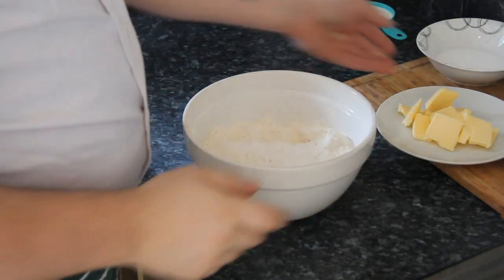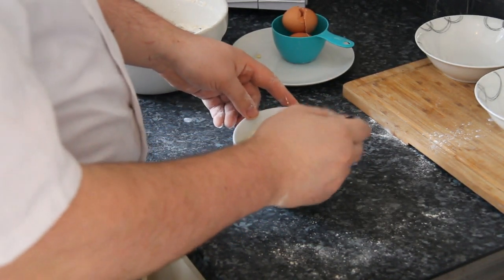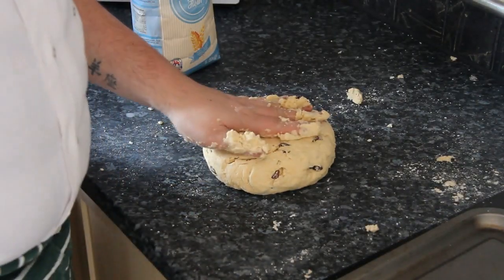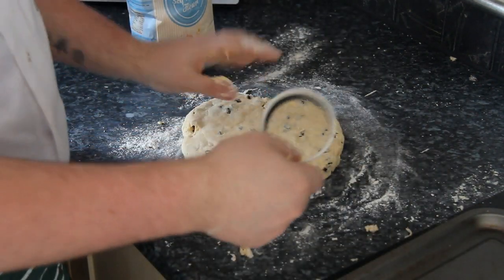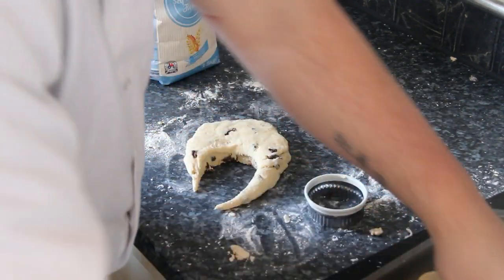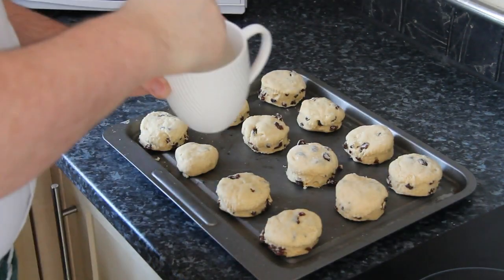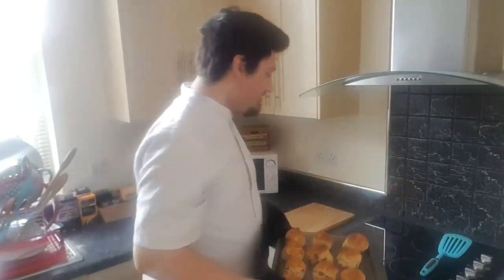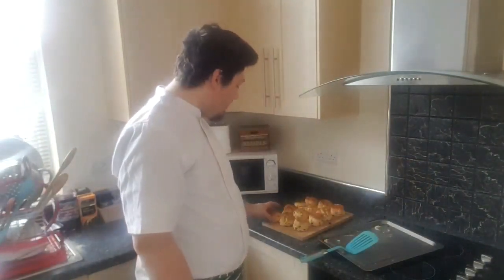how to make the perfect scones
Today i show you how i make My scone recipe

500g Self rasing flour
80g caster sugar
80g unsalted butter
200ml Whole milk
2 eggs
175g raisins
2tsp baking powder